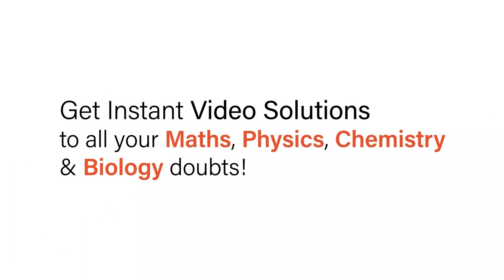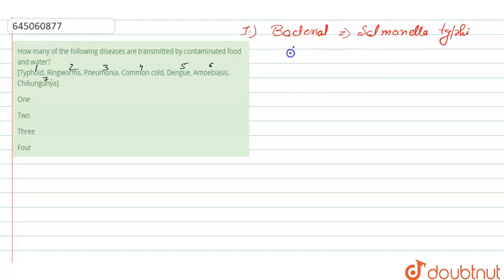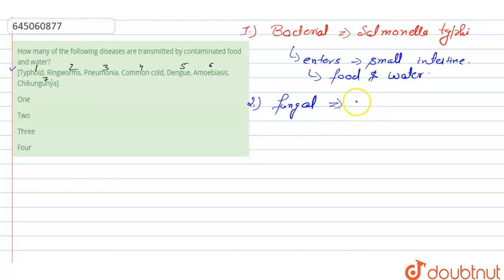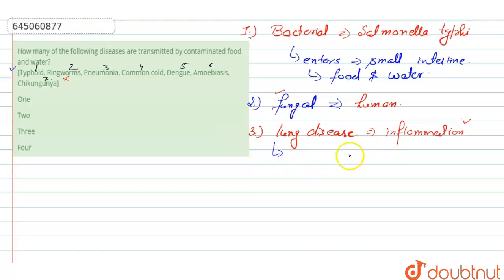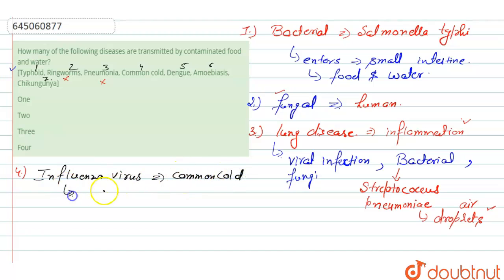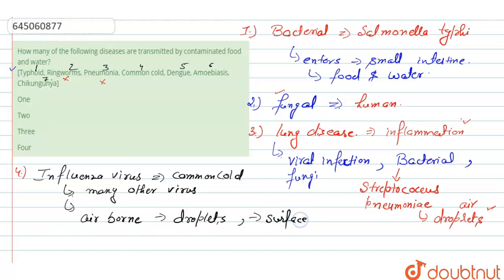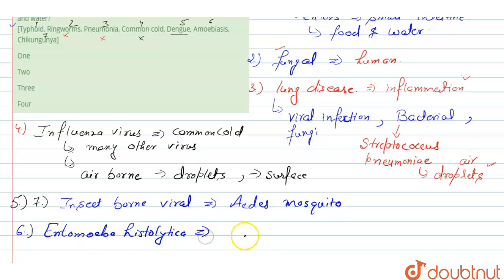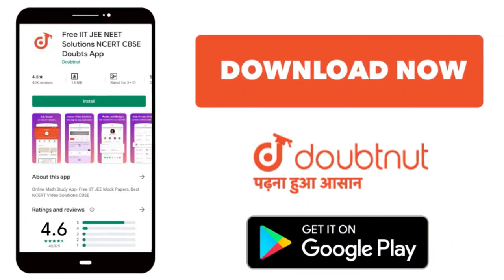How many of the following diseases are transmitted by contaminated food and water? [Typhoid, Rin...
How many of the following diseases are transmitted by contaminated food and water? [Typhoid, Ringworms, Pneumonia, Common cold, Dengue, Amoebiasis, Chikungunya]
Class: 12
Subject: BIOLOGY
Chapter: NEET MOCK TEST 15
Board:NEET

👉 Have Any Query? Ask Us.